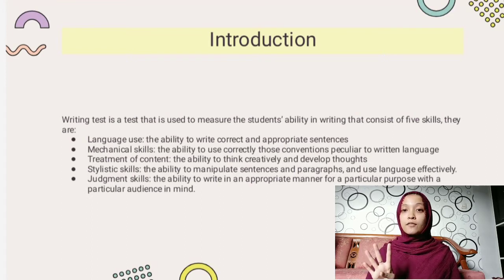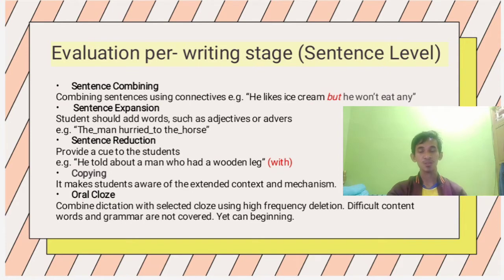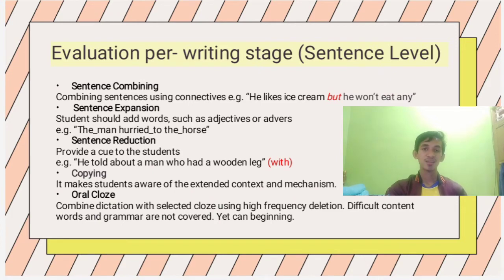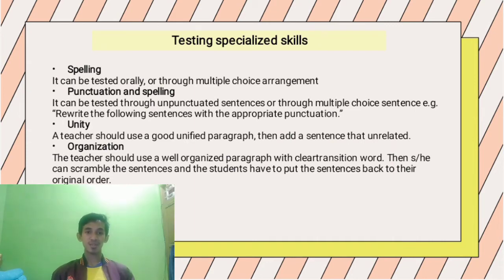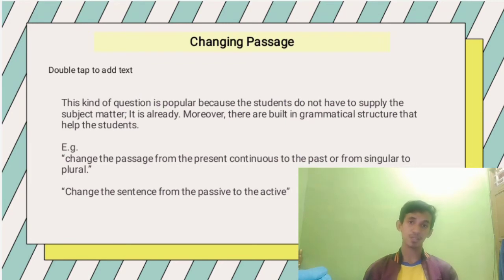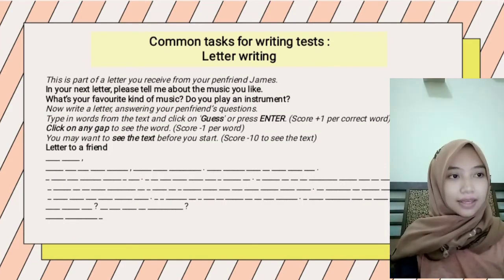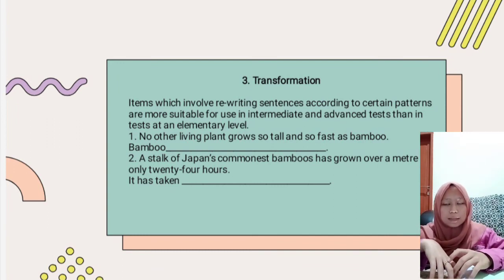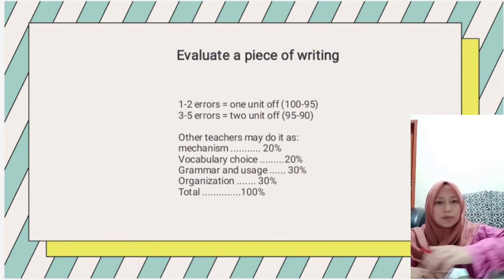Language Assessment: Testing Writing Skill by. Group 6 Kelas SL